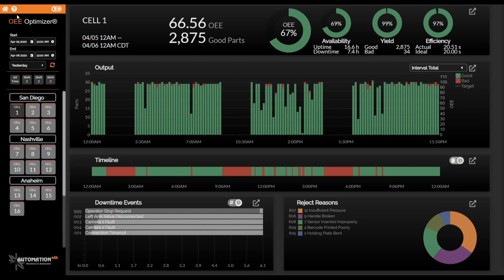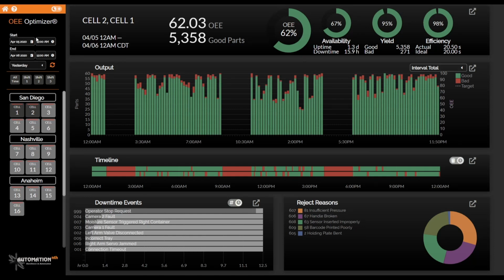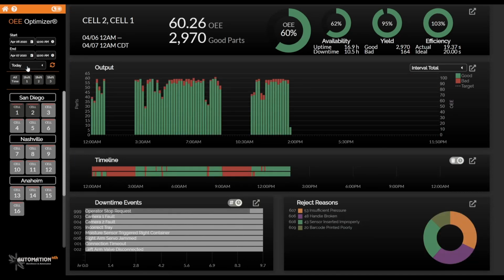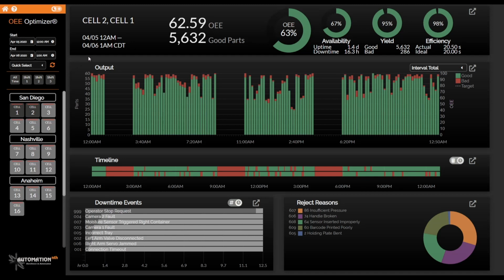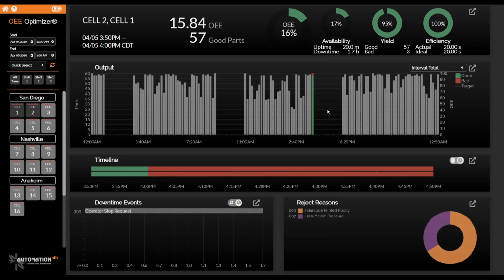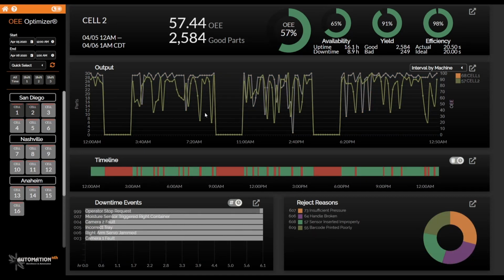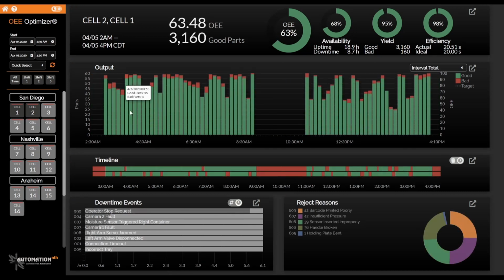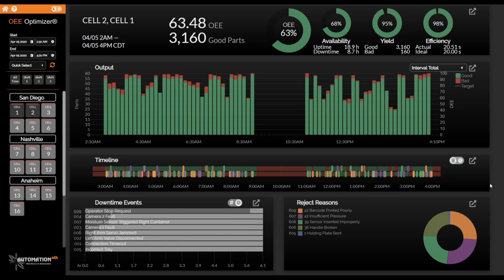OEE Optimizer® Suite by Automation NTH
OEE Optimizer® Suite is a custom developed machine analytics tool built by Automation NTH on the ThingWorx platform. The OEE Optimizer® Suite visually highlights the biggest opportunities to reduce unplanned downtime, improve yield, and increase productivity. This provides manufacturers with the ability to analyze vital production information in seconds to identify and eliminate inefficiencies quickly.